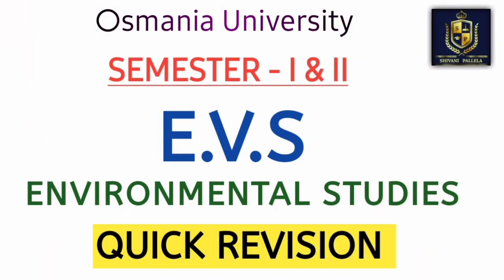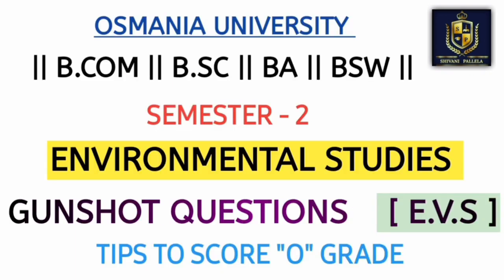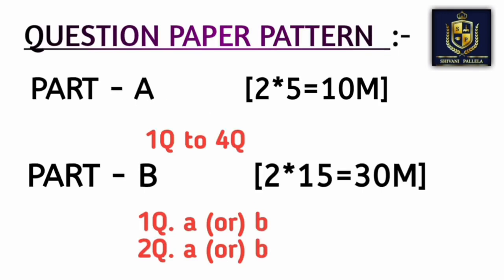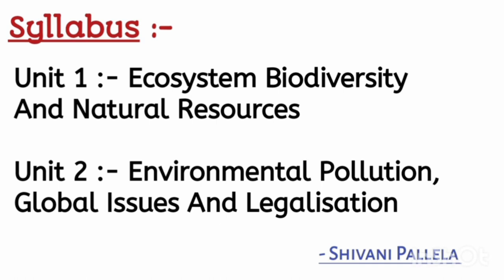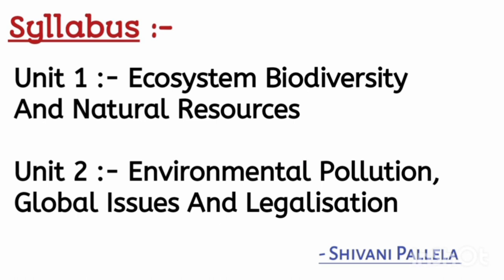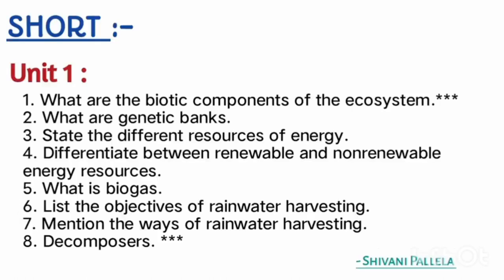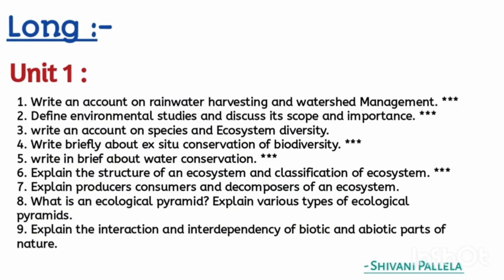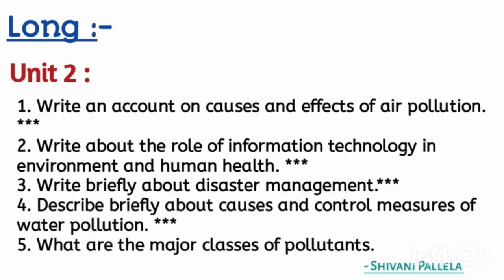EVS || ENVIRONMENTAL STUDIES || QUICK REVISION || OSMANIA UNIVERSITY || SEM-2 ‎⁨@shivanipallela⁩